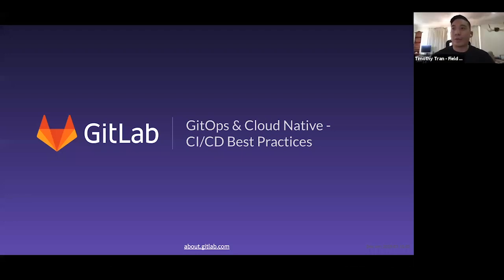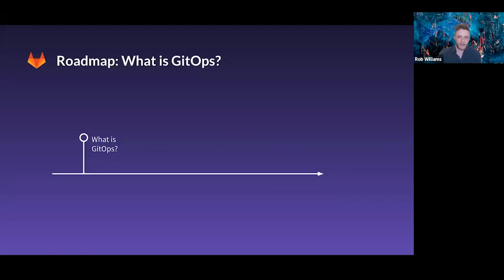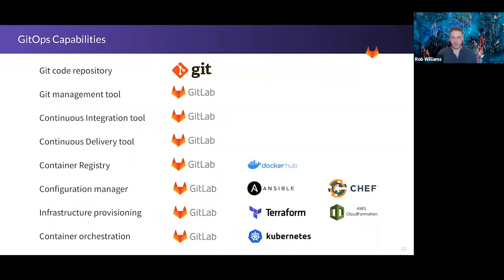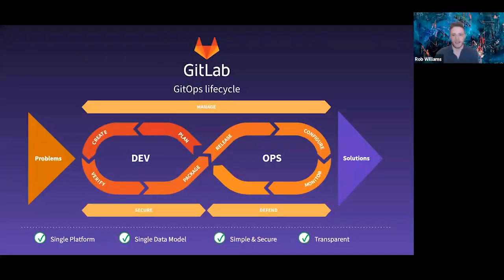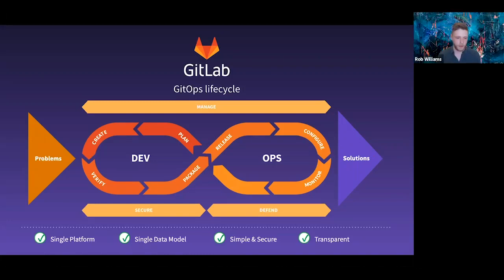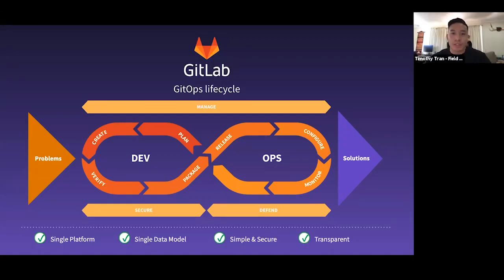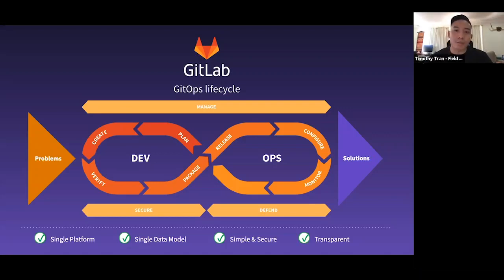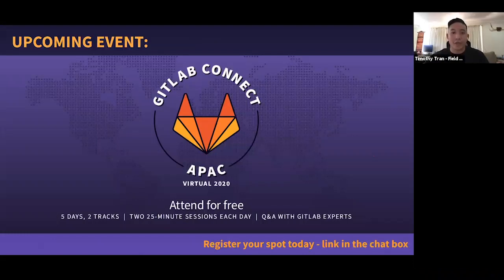GitOps & Cloud Native - CI/CD Best Practices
As your business moves into a Cloud Native practice, GitOps becomes more and more important. Reduce the effort required to manage dynamic environments by implementing best practices in your Ops CI/CD Pipelines.

Led by Rob Williams - DevOps Engineering Solutions Architect APAC, you'll hear about:
• What challenges can GitOps solve?
• How you can use GitOps to enable collaboration with the development team
• Tools that can help automate best GitOps practices

We finish off the session with an engaging Q&A from the audience with great insightful information shared.

Want to learn more?